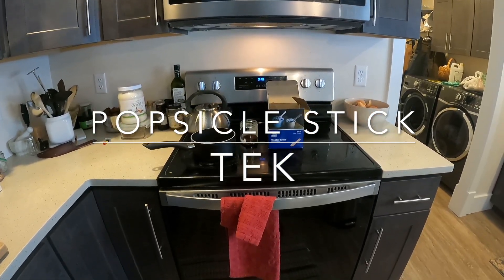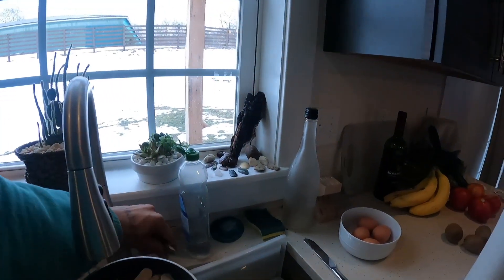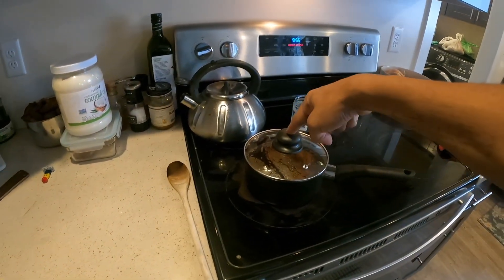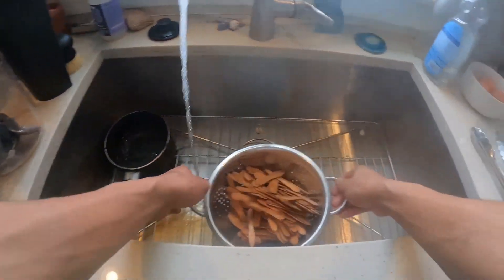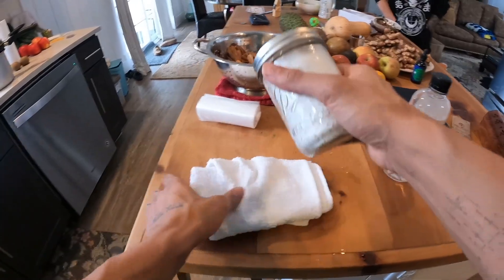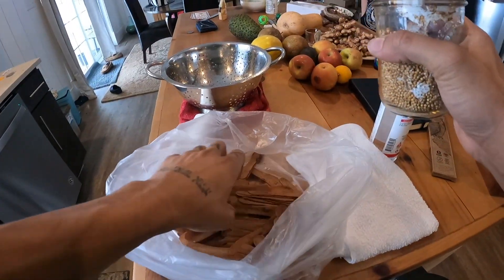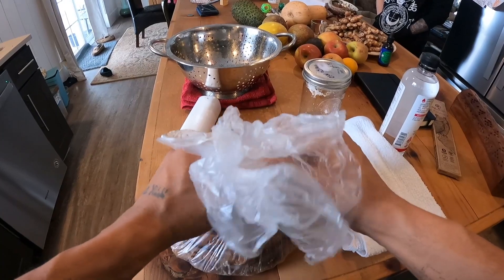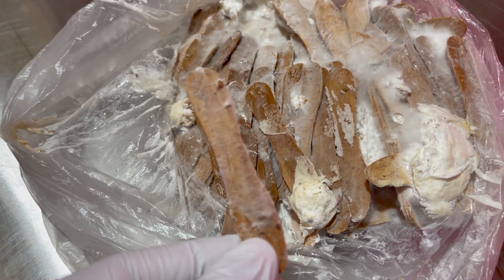Popsicle Stick Tek (HOW TO GROW MYCELIUM ON POPSICLE STICKS)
This is a great activity for the classroom! This technique can be done with sterile or non-sterile methods.

The popsicle sticks can be used to inoculate other substrates.